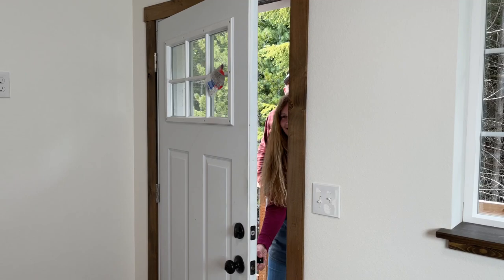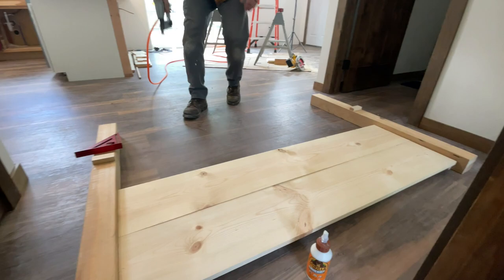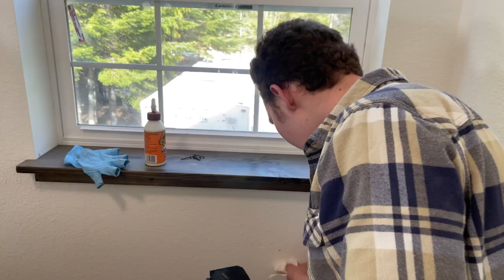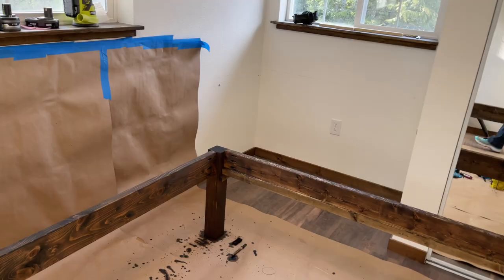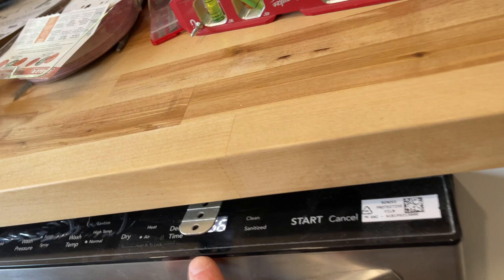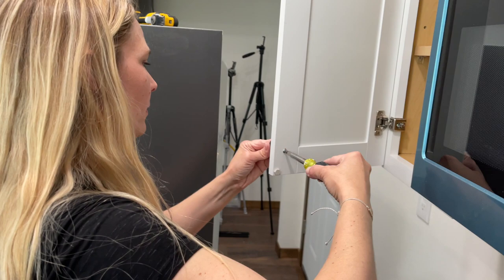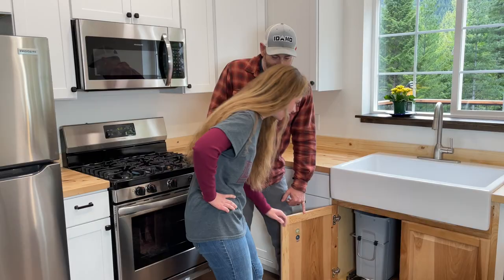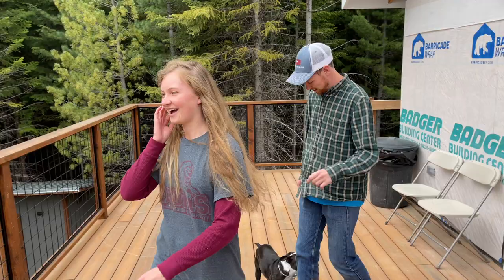The BIG REVEAL - We are FINALLY FINISHED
This is the reveal of our off grid apartment. The interior is finally finished.

📫 Join our email list to get exclusive updates, tips, and resources from us!